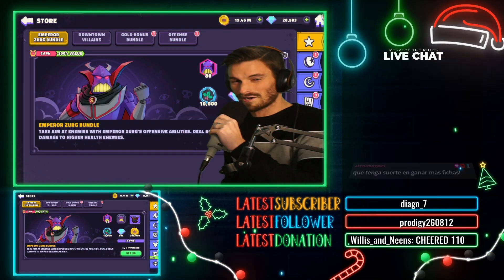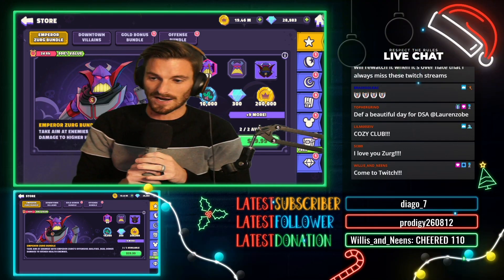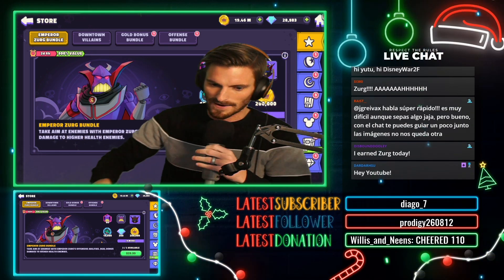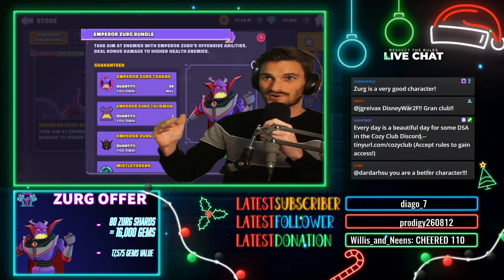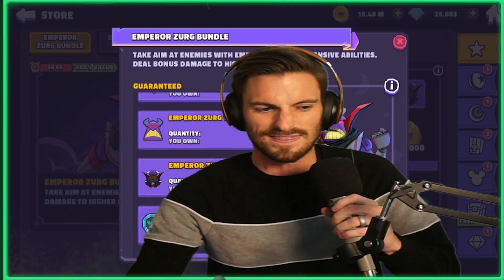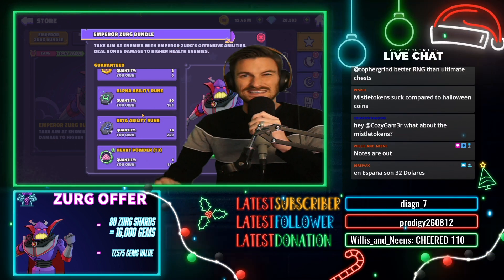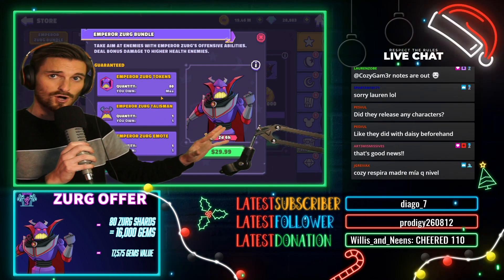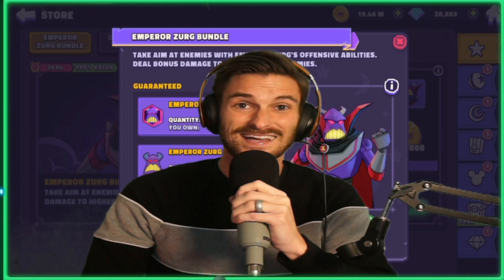Emperor Zurg Bundle Review | Insane Value | Disney Sorcerer's Arena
In the first episode of the offer review series we are taking a look at the Zurg offer review. Is this a good value? Find out in today's video if this bundle is worth getting in DSA!